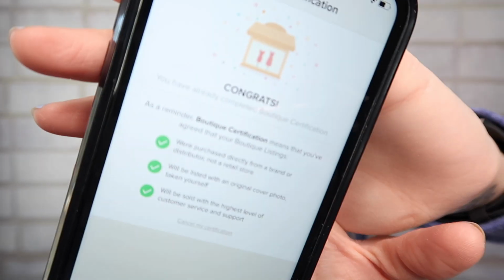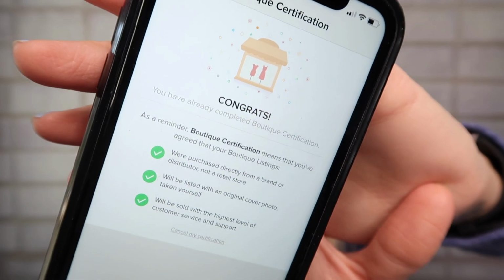How to get CASH BACK When Sourcing! Poshmark Q&A